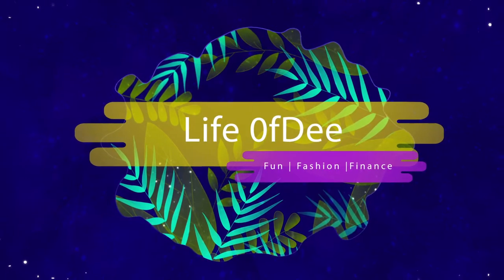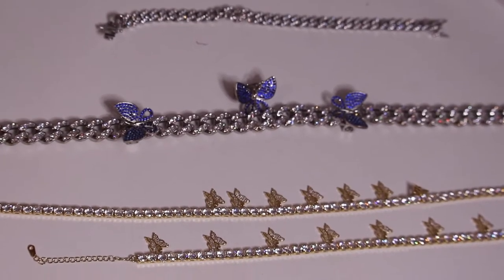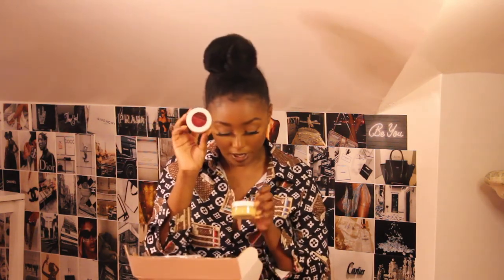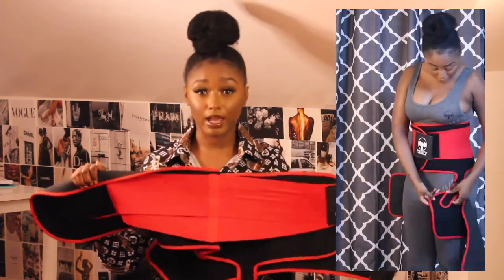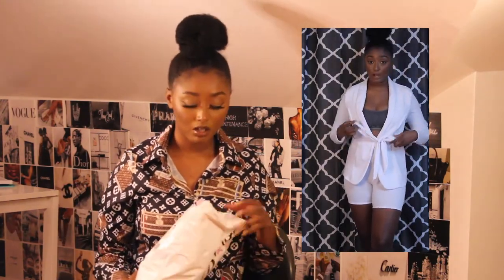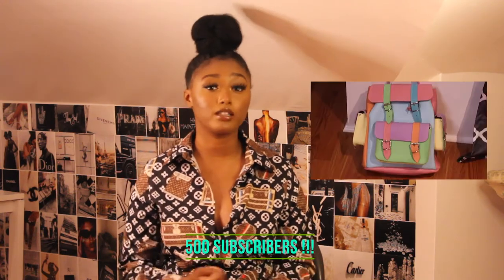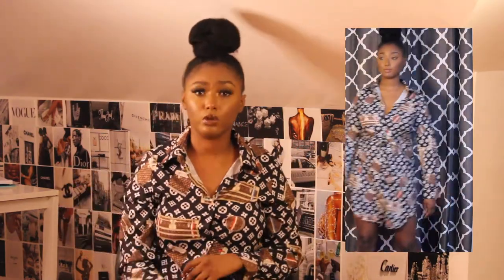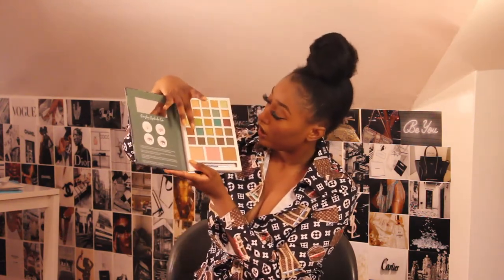Black Owned Business Try-On Haul | Life0f Dee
Hey Gems !! I created Blackout Tuesday to bring light and exposure to the small black-owned businesses that launch everyday. Every one wants to spend money, but I have actively decided to spend the majority of my money with black-owned brands.

Comment your favorite piece! Mine has to be the gold cuban anklet from the Coco's Collection.

Timestamps for brands I have mentioned in this video & ways to contact them:

1:00 The Coco's Collection

2:58 House of Allure

3:19 Urban Glow Cosmetics

6:29 Imperfit Activewear

8:02 Zede Apparel

9:35 Diva D'Luxe

12:31 Aaliyah Jay Merch
(No longer for sale)

14:29 Kali Kouture

16:28 Enchanted Boutique